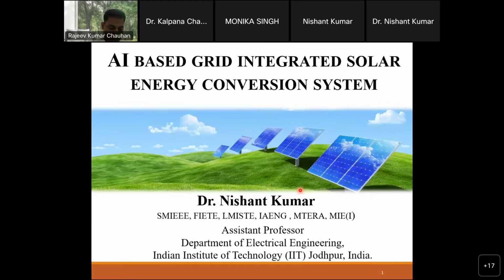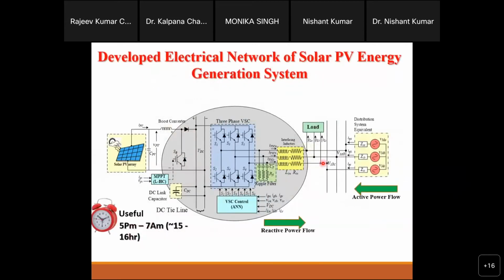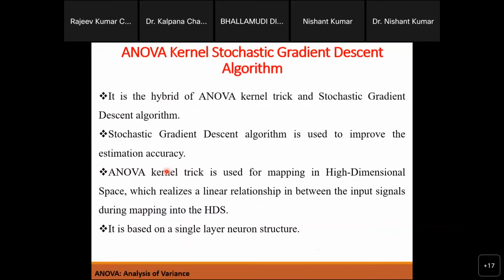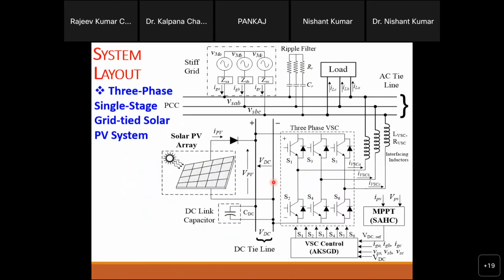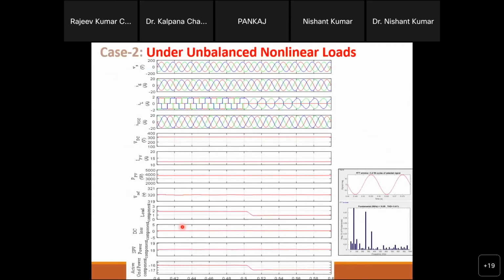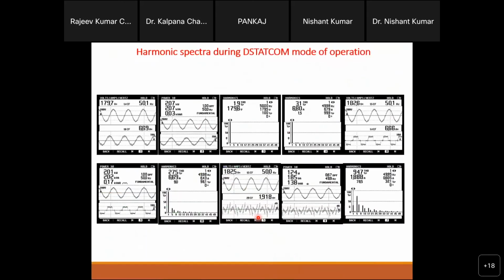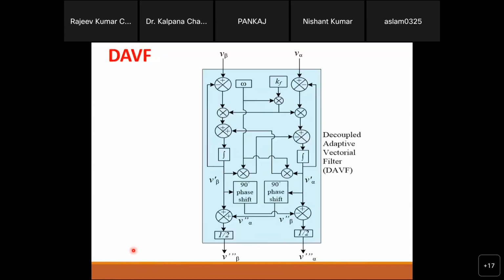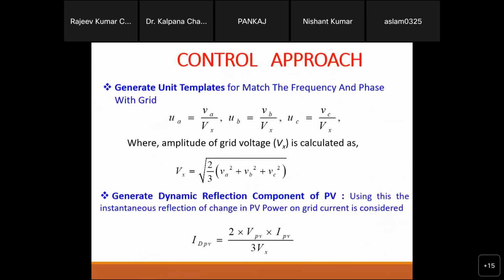AI based Grid Integrated Solar Energy Conversion System by Dr Nishant Kumar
Artificial intelligence, solar system, solar energy, solar conversion system, on gird system, grid integrated system,